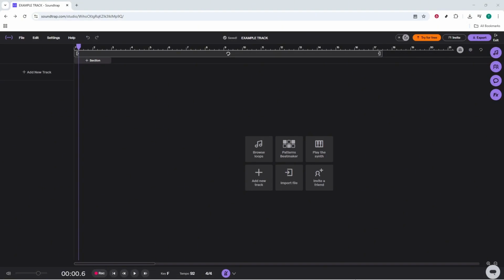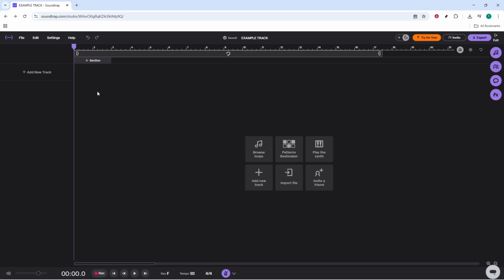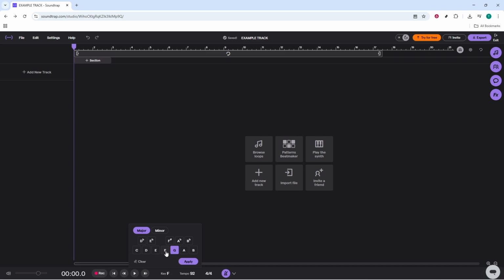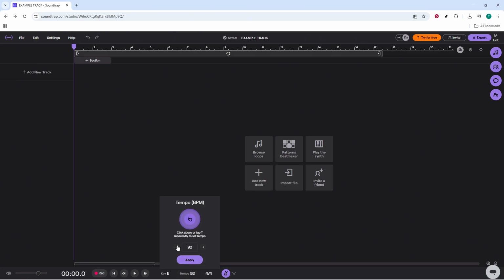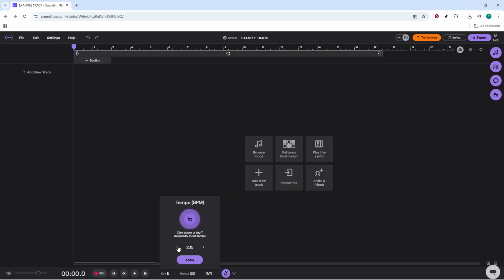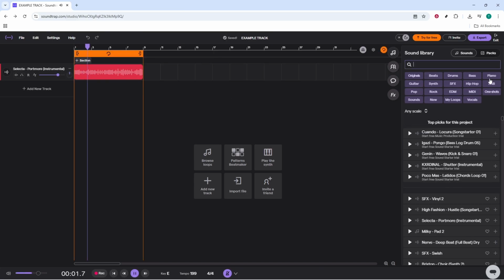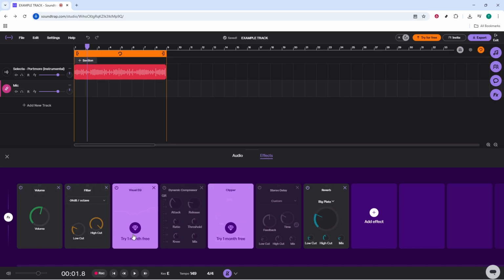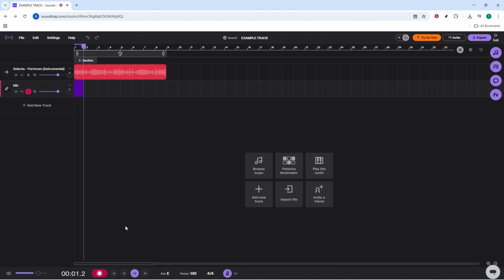How To Make Covers In Soundtrap (2026 Guide)